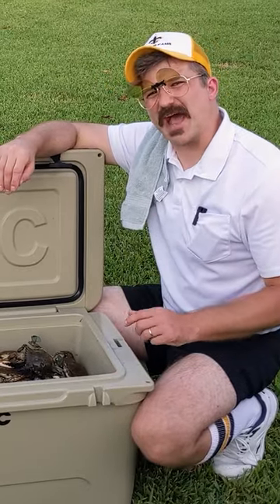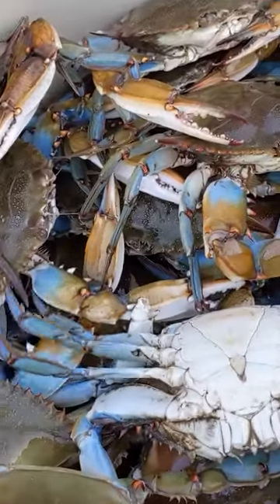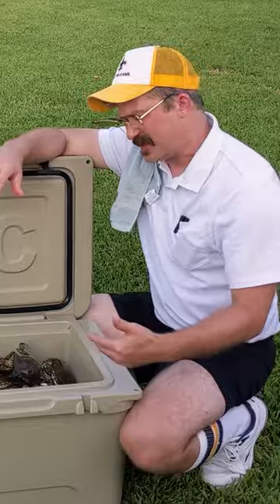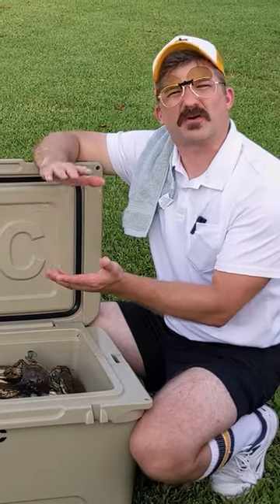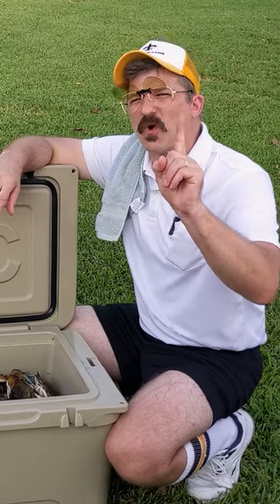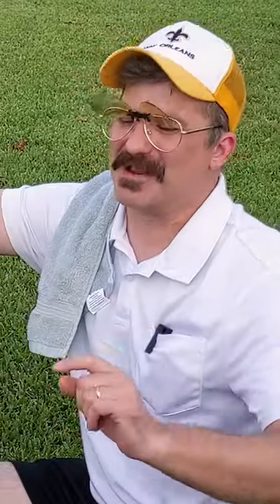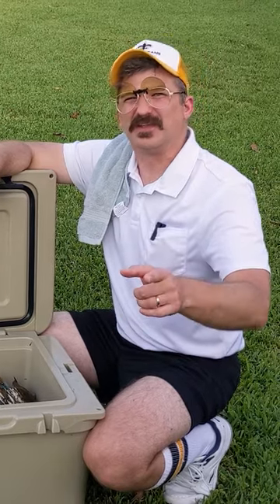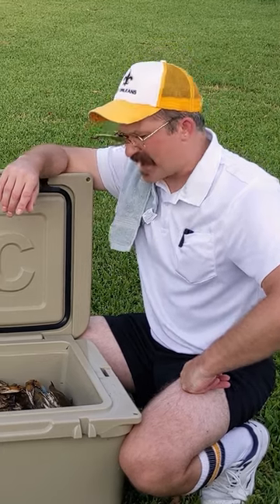Unbelievable Way of Keeping Crabs Alive!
Crabbing 101! Don't kill your crabs!...Keep them like this!  In this super-quick tutorial, we'll be showing you the best way to store your crabs in ice to keep them alive and fresh. There's nothing worse than arriving home with dead crabs, so make sure you follow our simple steps to ensure a successful crabbing trip every time! First up, you need to start with a good quality ice chest or cooler. The ideal size will depend on how many crabs you're planning to transport, but make sure to choose a container that's big enough to allow for plenty of ice to keep the crabs chilled. Next, you'll need to fill the bottom of the cooler with a layer of ice. This will create a foundation for the crabs to rest on and help to keep them cool. Make sure to pack the ice pretty tightly, so it doesn't shift around during transit. Next add a layer of cardboard or newspaper on top of the ice so that the crabs are not in direct contact with the ice.  Now it's time to add the crabs.  Be sure to leave the top cracked open - the crabs need some air to breathe!). By following these simple steps, you'll ensure your crabs stay alive and fresh during transit, so you can enjoy a delicious seafood dinner when you get home. Happy crabbing!